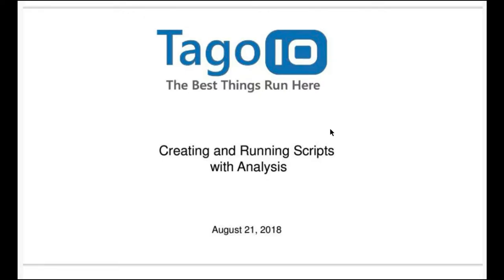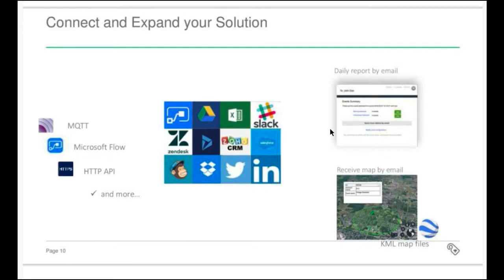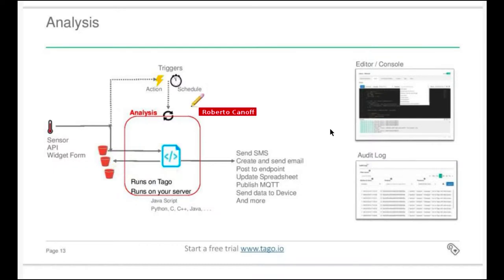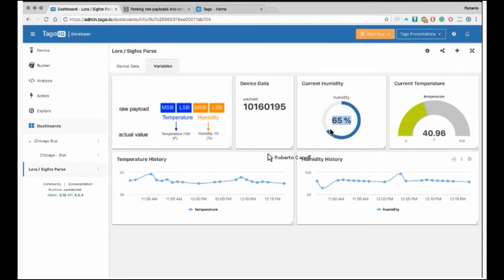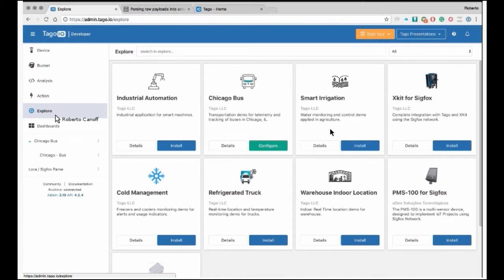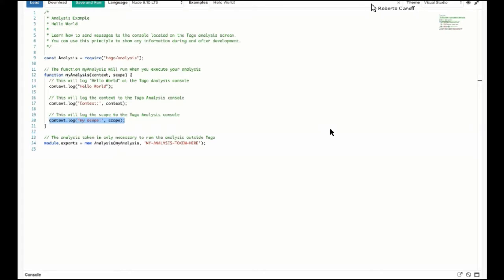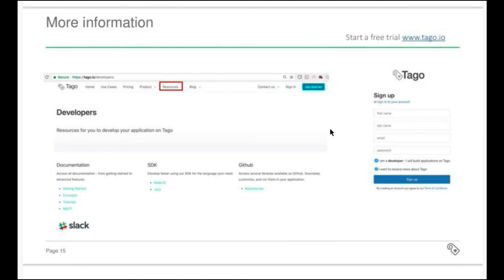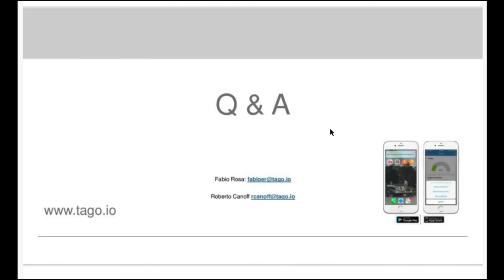Create and run scripts with TagoIO to build IoT Solutions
Webinar presented on Aug 21, 2018, by Tago showing how to work with analysis and create a Generic payload parse.